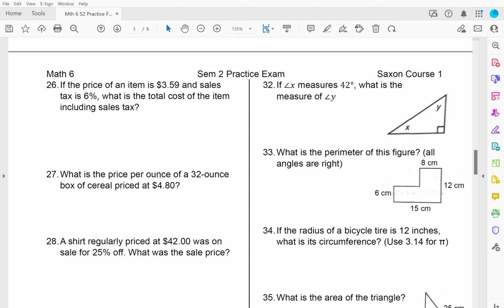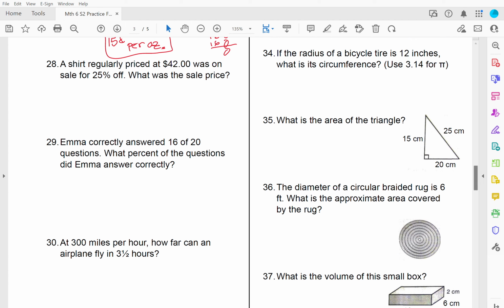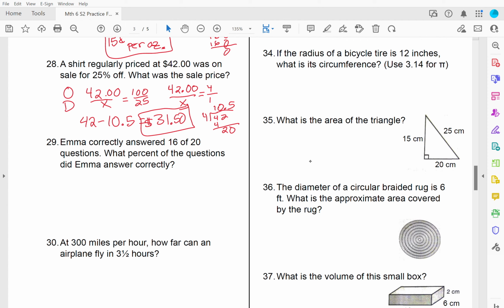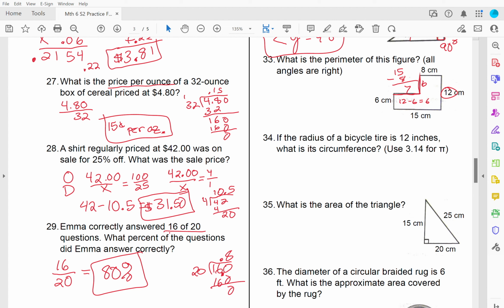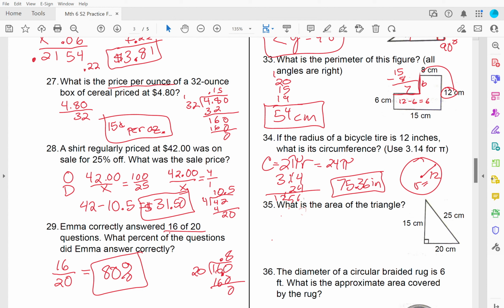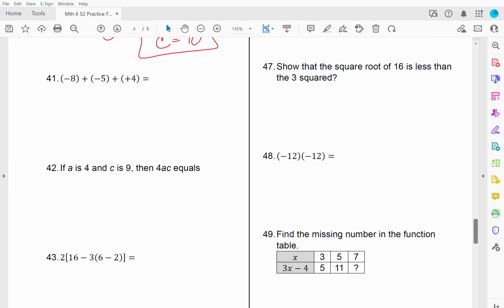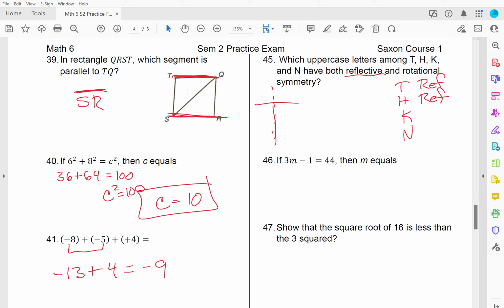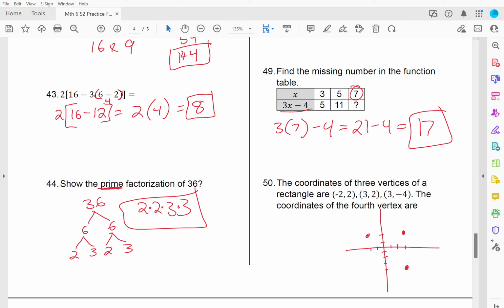Math 6 S2 Practice Final - Pg 3 & 4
Math 6 S2 Practice Final - Pg 3 & 4  Saxon Math Course 1